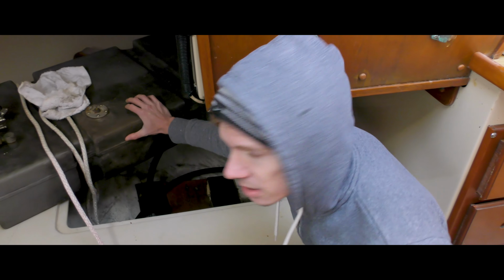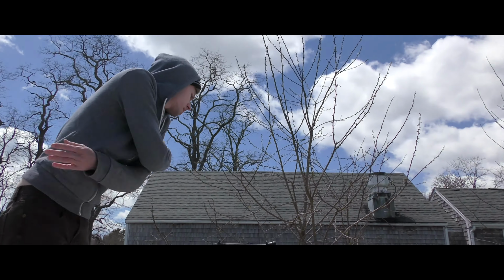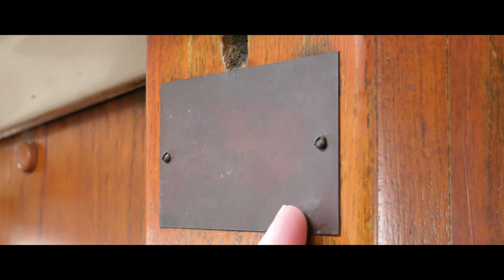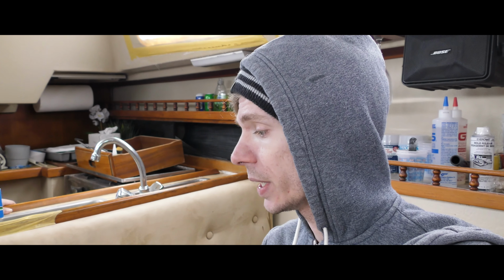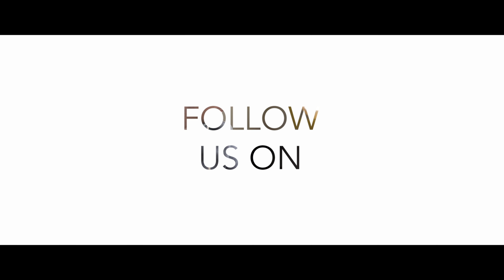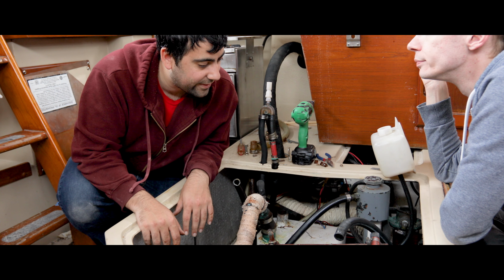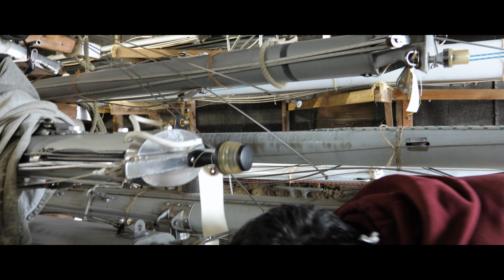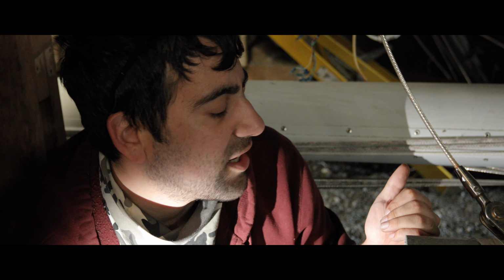Goodbye Atomic 4 - Ep. 04 [Sailing Ixion] [4k Video]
Goodbye Atomic 4, you old smelly gas engine beast, hello green energy! It's time to get our electric sailboat motor conversion started! For us, gas engine Vs electric engine: electric wins!

Our first year, we seemed to have nothing but problems with the Atomic 4 gas engine, that was in the boat when we purchased it. This quickly led us to the conclusion that it was time to go green, fight climate change, and get an electric motor. First though, we have to remove the engine out of the boat, by crane. Which is arguably the coolest part of this boat project. Ixion says goodbye to something that caused him nothing but trouble!

Watch as we take out the dinosaur, and get ready to start a new massive project.

Who we are:

Nick and Jake, gay sailor and filmmakers fresh from Los Angeles currently living in Cape Cod. We are combining our love for filmmaking with our want to travel the world by making these videos, hope you enjoy!

Our Gear:

Go Pro
Vlog Camera
DSLR Gimble
IPhone Gimble

All videos shot in 4k! (cause we're film nerds)

For just a small amount monthly you can help us continue to make this content the best it can be. Each tier comes with special perks, including early access and digital downloads of Nick’s photography.

We post photos and more daily with updates. Follow along on our journey.

Each of the design were personally designed by both of us. We have a background in design and this was the perfect way to express it.

We spend a huge portion of our editing time finding just the right songs, which we get through Music Bed, which has some awesome music.